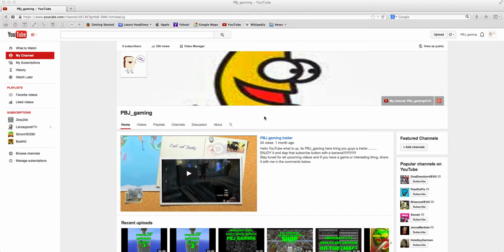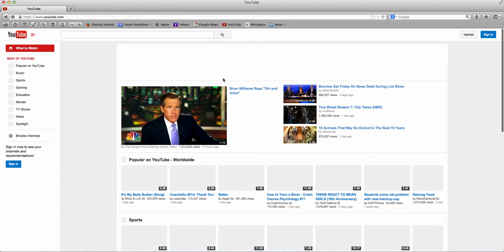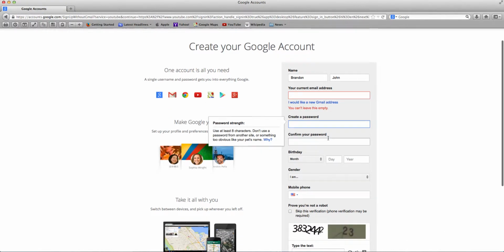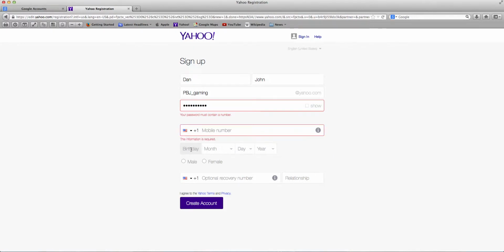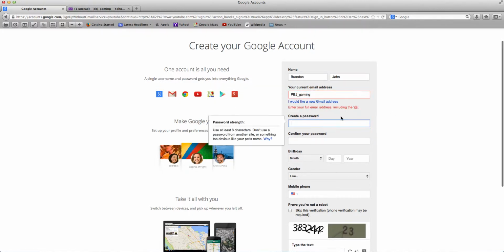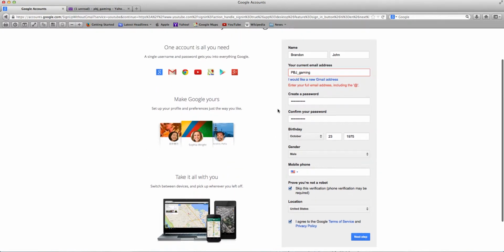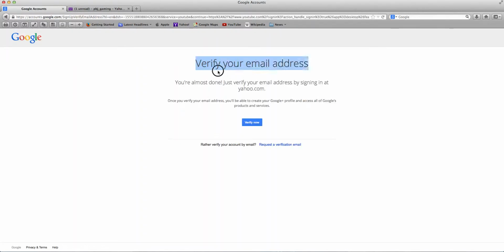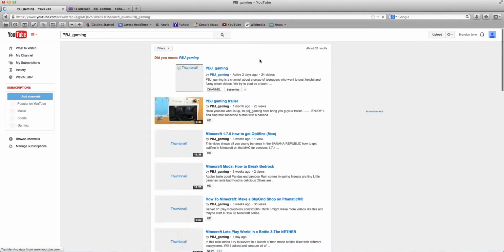How to Subscribe to PBJ_gaming for FREE!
You can also start your own YouTube channel by doing this.

Materials needed to do this:
-Phone
-Computer
-Brain